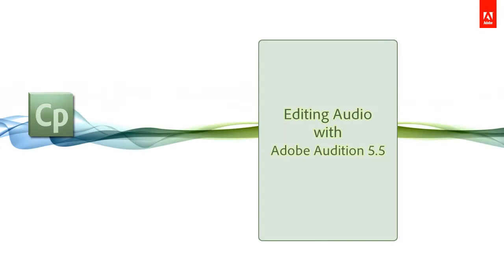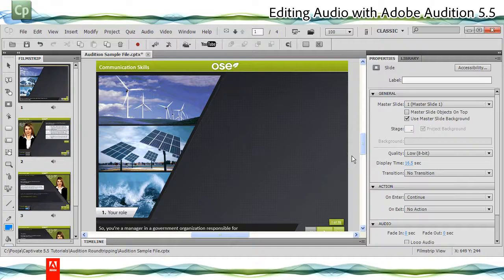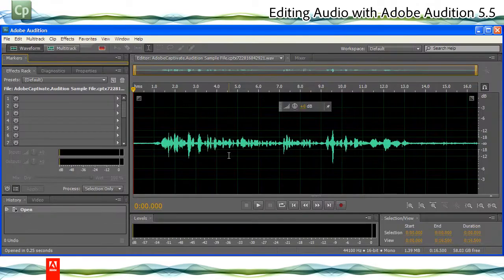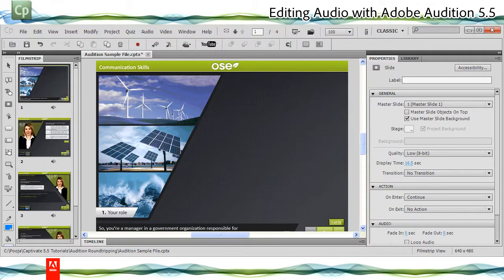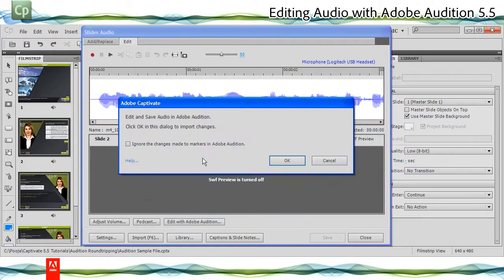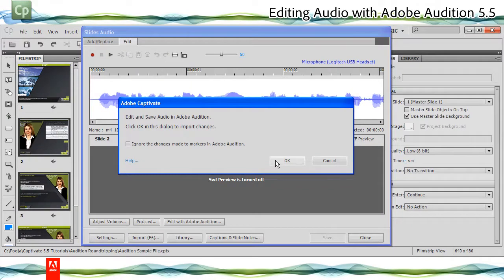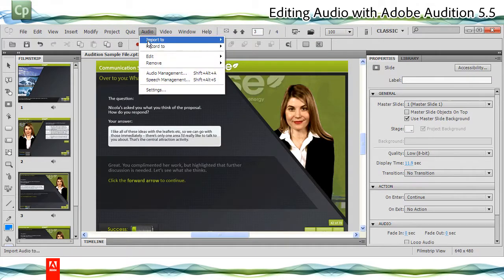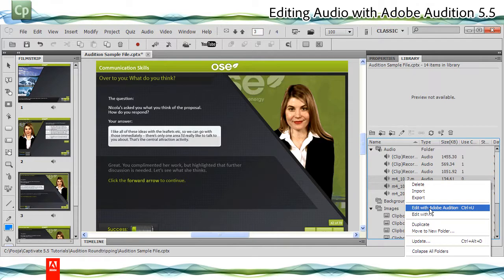Audition Roundtripping with Adobe Captivate 5.5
Use Adobe Audition 5.5 to edit audio when you want to go beyond the audio editing options available in Adobe Captivate.